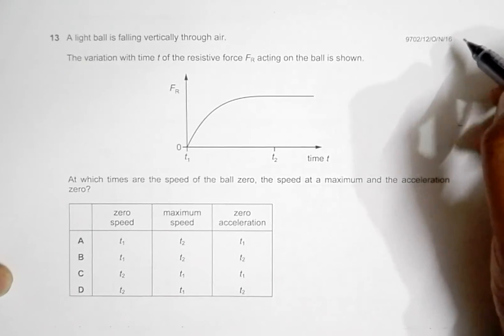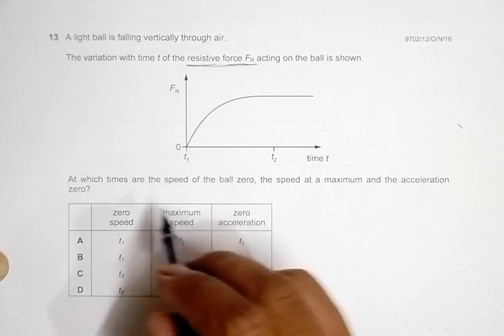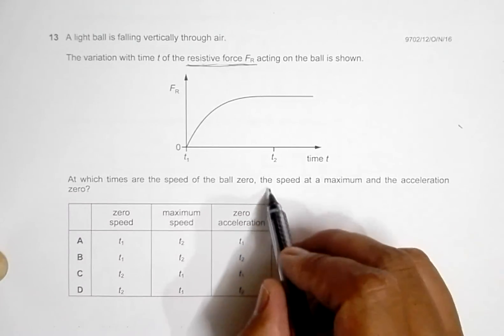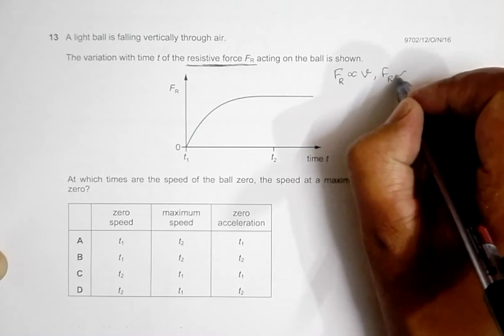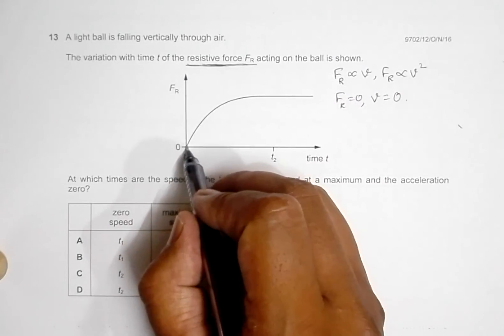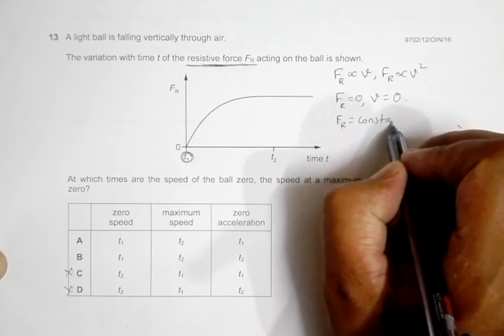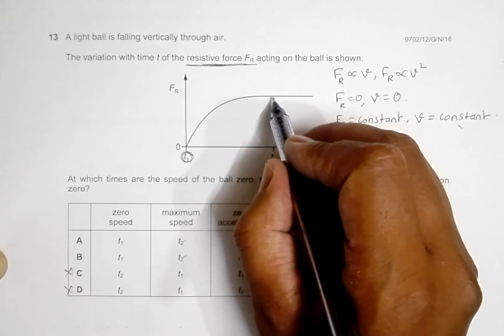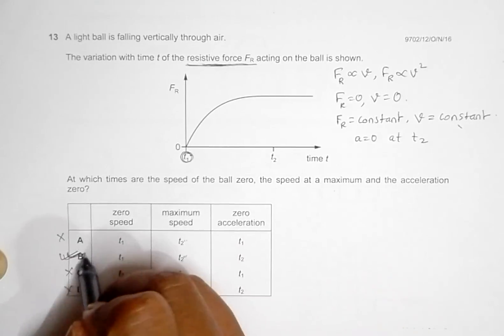2016 CAIE AS & A level October November Physics Paper 12 Q N 13 (9702/12/O/N/16) by Sajit C Shakya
2016 CAIE AS & A level October November Physics Paper 12 Q. No. 13 (9702/12/O/N/16) by Sajit Chandra Shakya from Nepal

Chapter - KINEMATICS

A light ball is falling vertically through air.

The variation with time t of the resistive force FR acting on the ball is shown.

At which times are the speed of the ball zero, the speed at a maximum and the acceleration
zero?